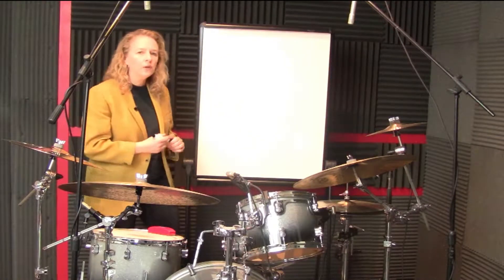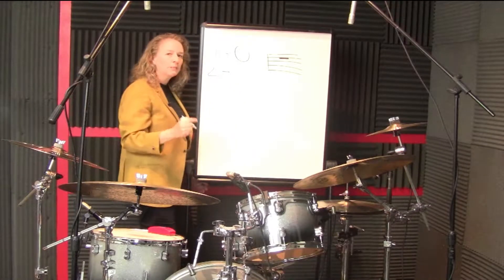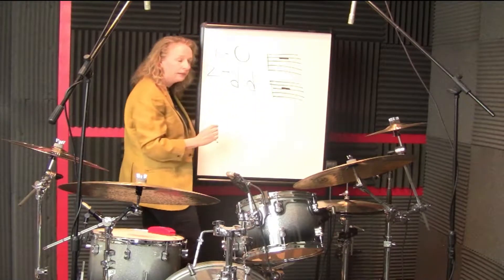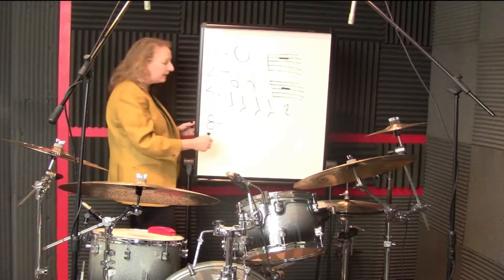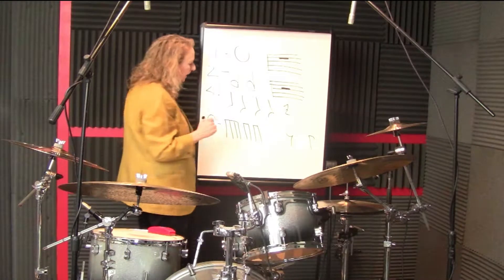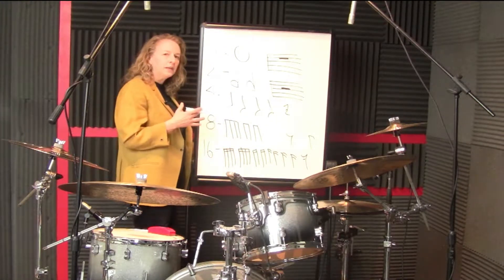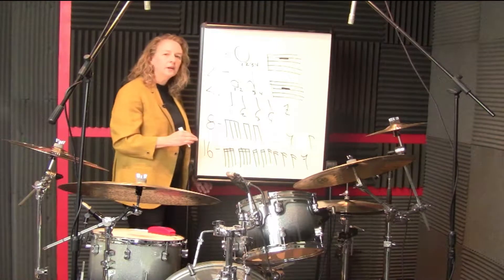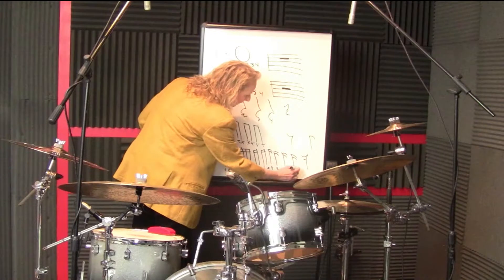Reading Rhythms and What are Note Values?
In this lesson I will teach note values and how to count them.  Have a pencil and paper ready so you can write the examples as we go.  Some day I'll figure out how to add a PDF so you can download each lesson.